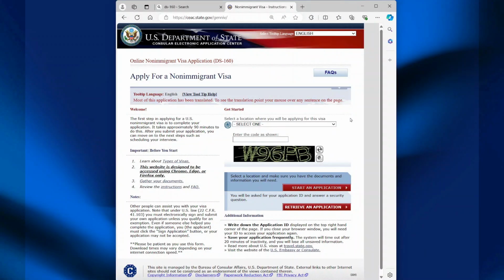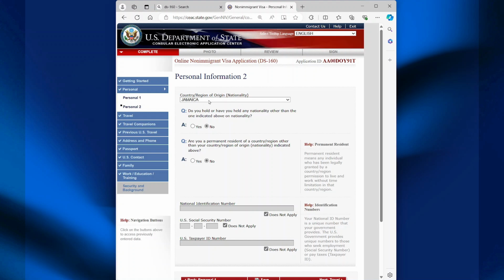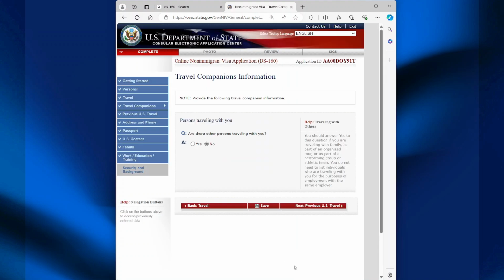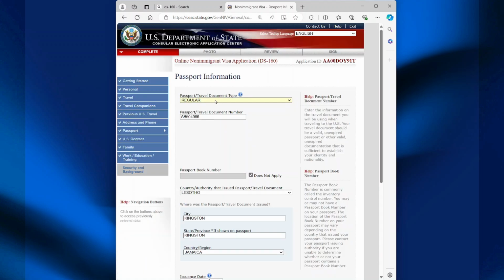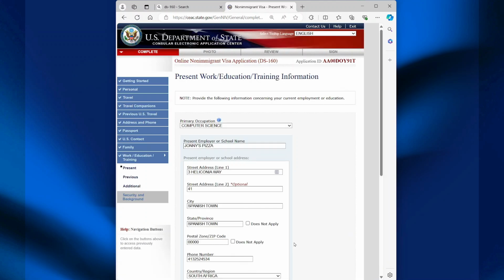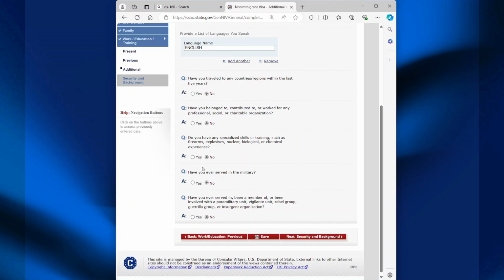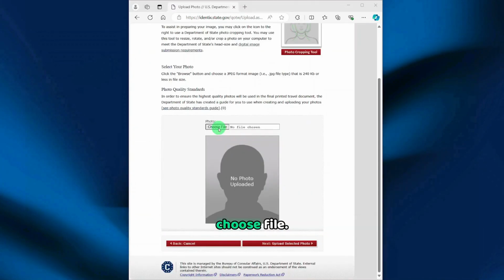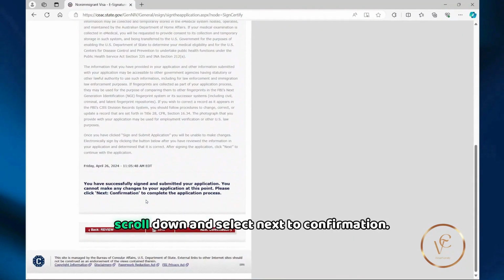How to Apply for US Visa from Eswatini